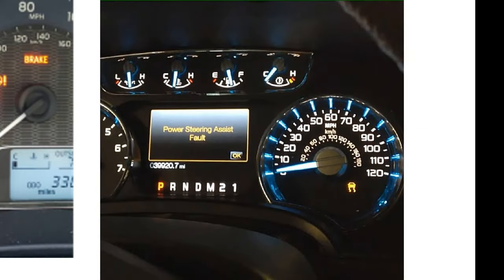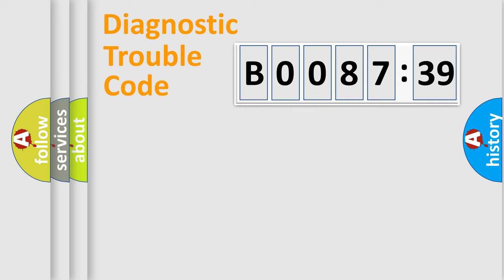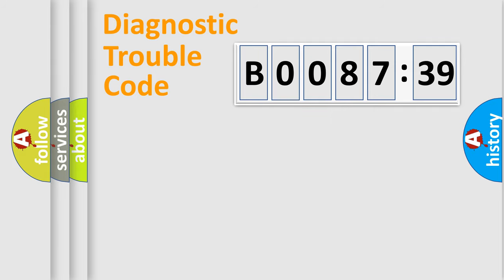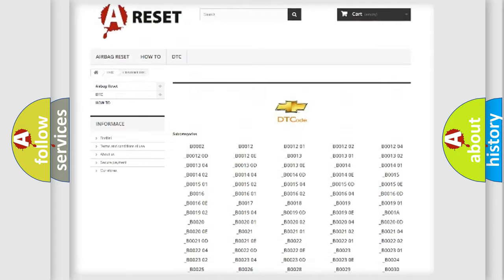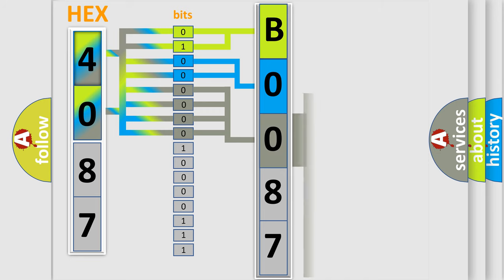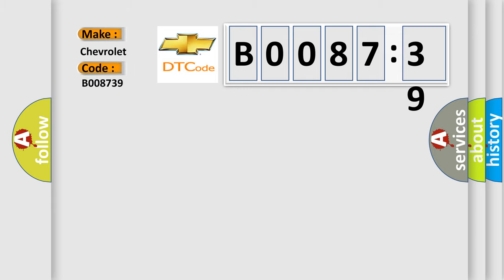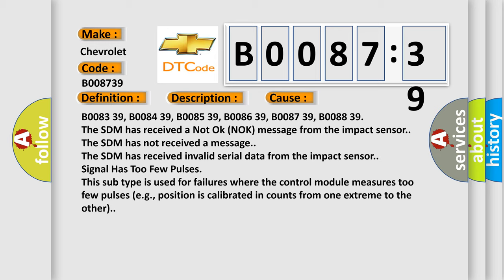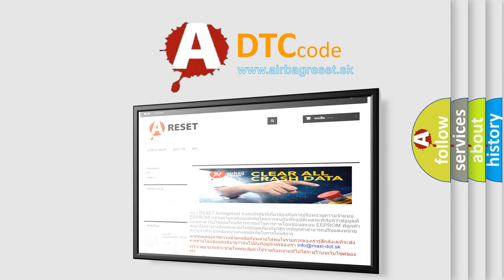DTC Chevrolet B0087-39 Short Explanation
Contents:
0:21 Basic DTC analysis according to OBD2 protocol standard.
1:48 Insight into programming
2:58 A diagnostically understandable description of the Diagnostic Trouble Code
3:05 Basic error definition

Make:
Chevrolet
Code:
B0087 39
Definition:
Left Rear Side Impact Sensor Internal Electronic Failure
Description:
Ignition voltage is between 9-16 volts.
Cause:
The SDM has received a Not Ok (NOK) message from the impact sensor.